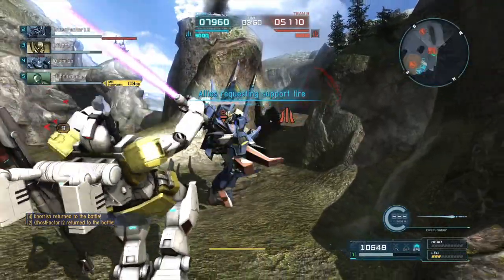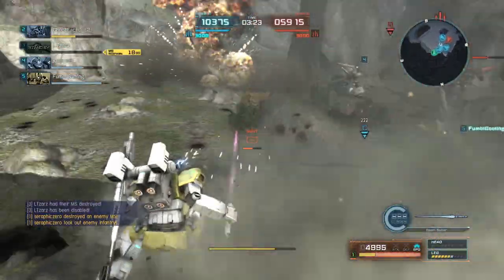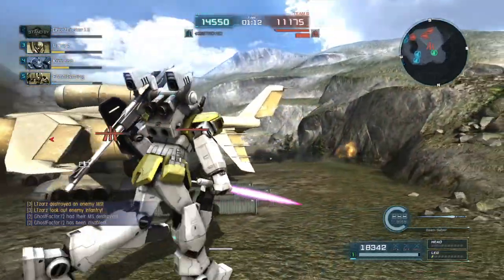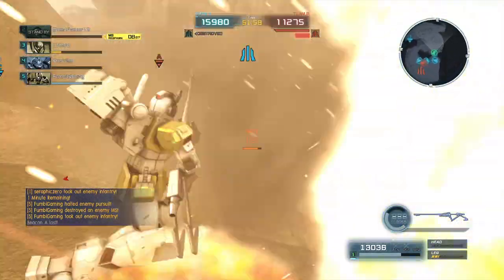Friends Violate Together - GM Nightseeker V w/ Fedayeen [Gundam: Battle Operation 2] (commentary)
550 cost basic match
lv1 gm nightseeker v, lv1 fedayeen beam rifle, lv1 beam saber